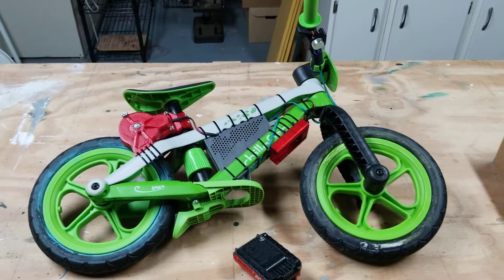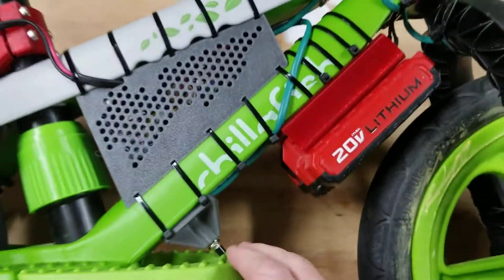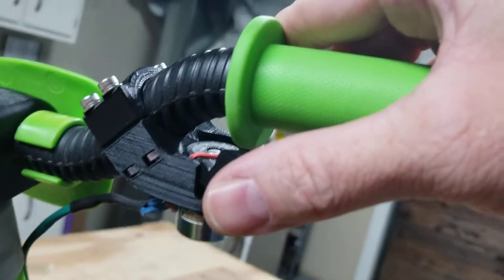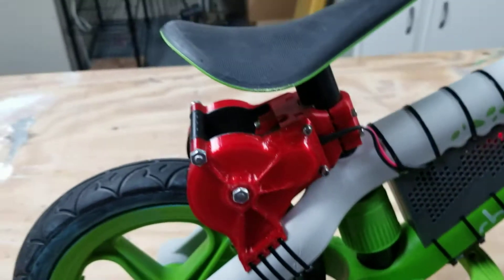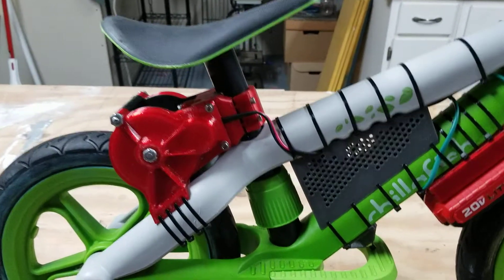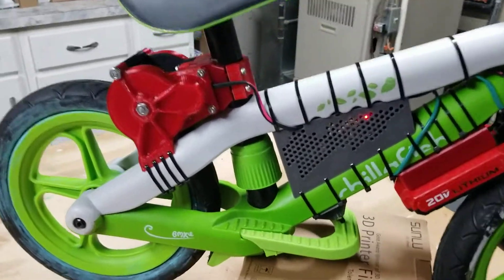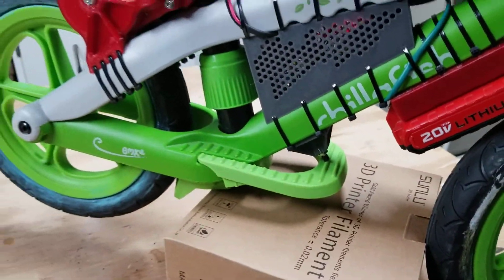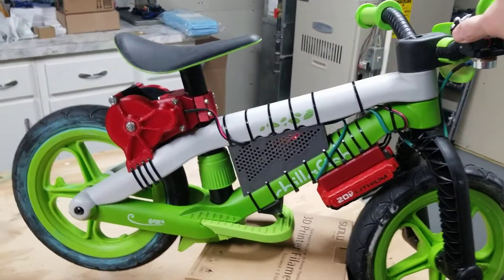Daughter's Balance Bike Converted Into eBike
Converted my daughter's balance bike into an eBike
with mostly 3D printed components and 20v Porter
Cable power drill battery source.

DC motor driver with rudimentary ramping. Speed Signal
from potentiometer with adjustable top speed pot.
Source power circuit has soft power latch allowing

Break to 'wake up' and idle timeout disconnect.